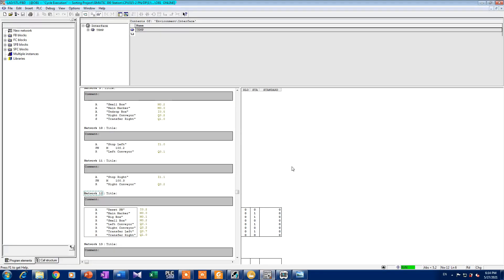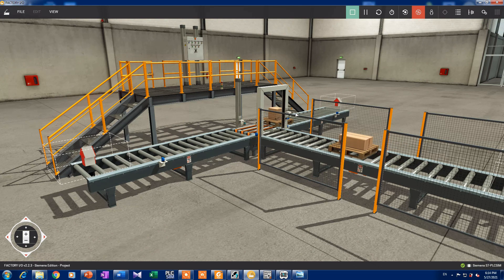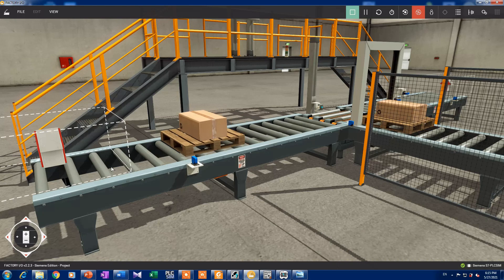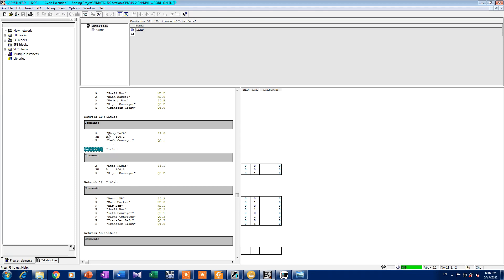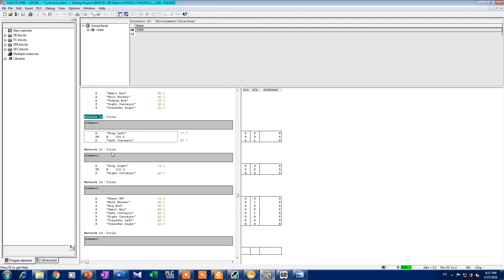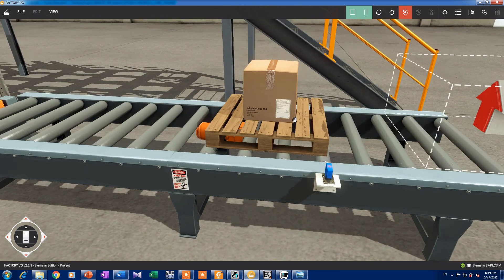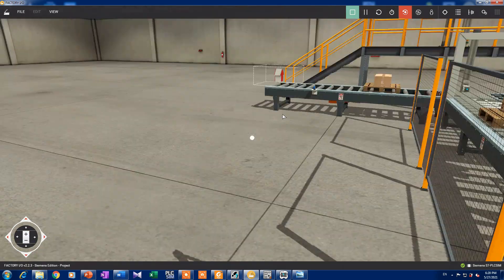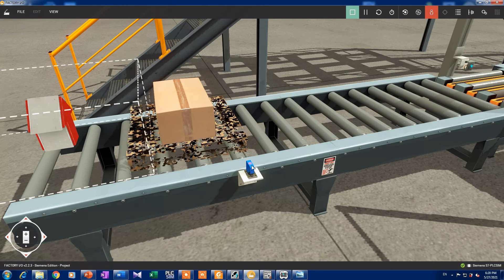Applications of Falling Positive and Negative Instructions in STL PLC Program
Learn the STL programming concepts in the PLC. In this video, we explained the Falling Positive and Negative edge instructions using a simulation.

We are simulating the conveyor example with and without the Falling Positive and Negative Instructions. So that you can understand the importance of these instructions.